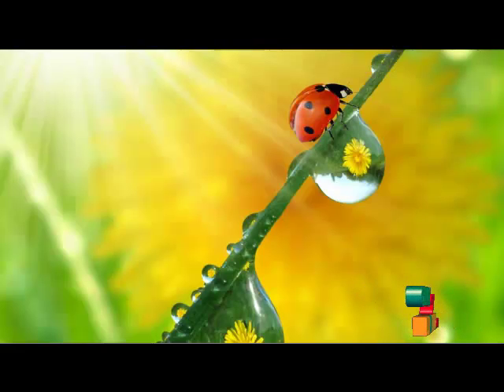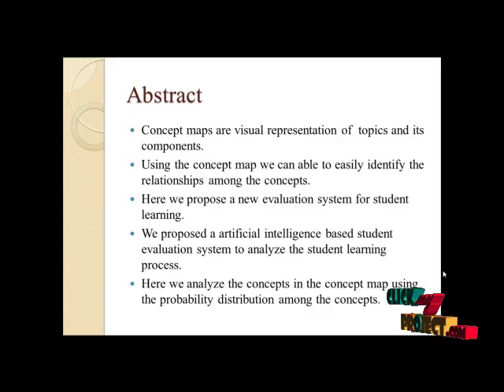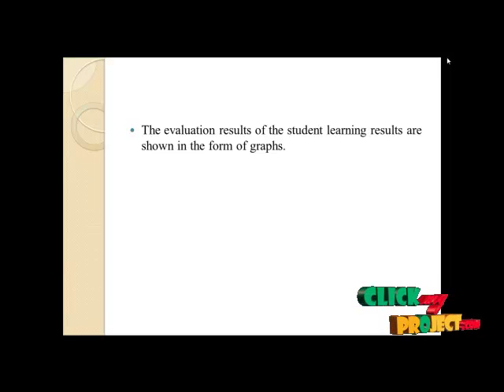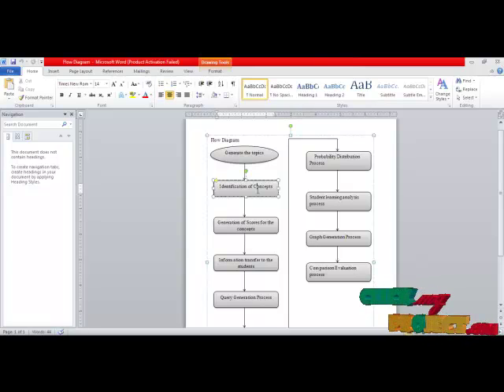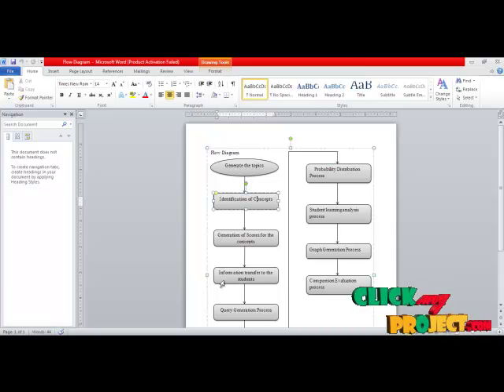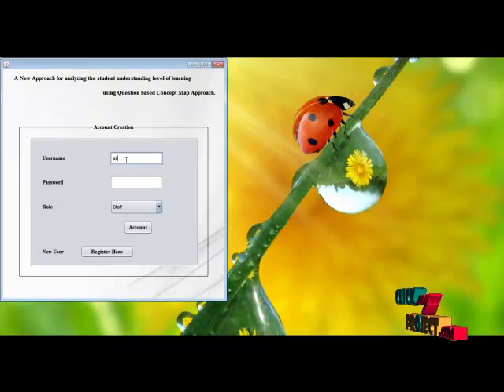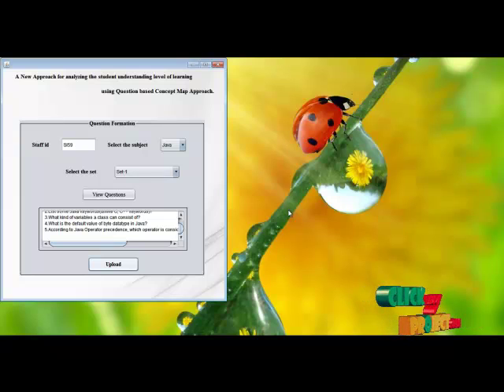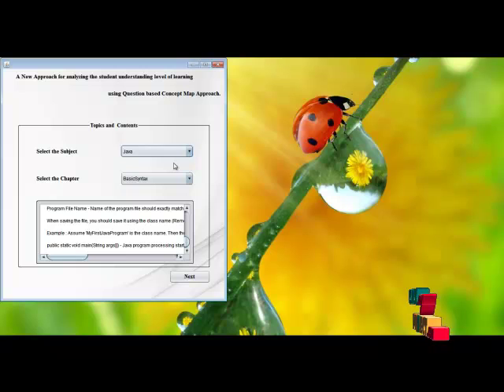Final Year Projects 2015 | Artificial Intelligence-Based Student Learning Evaluation